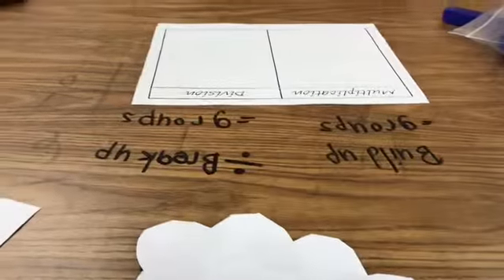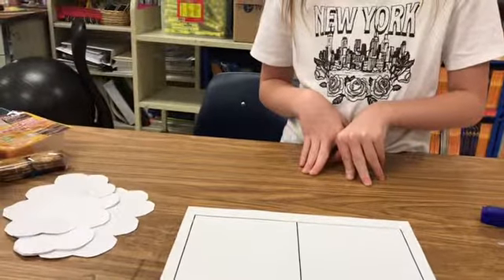Division and Multiplication: What operation?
Word problems are challenging to many students, but they don’t have to be!  Thoughtfully creating some word problems with similar numbers and units helps students focus on the operation taking place. Division problems can be confusing because many students “think multiplication” to solve division problems. It is ultimately way more important for students to be able to problem solve and not as important to tell what “type” of problem it is...BUT a carefully crafted sort can help students understand the meaning of the operations and how they are related!

Be careful labeling problems as “division problems“ or “subtraction problems.”  Many students solve division problems naturally by multiplying or solve subtraction problems (especially comparison problems) by thinking addition. And this thinking is NOT wrong and is probably more efficient in many cases.

Also try to avoid teaching that when we divide we start with the bigger number. This rule expires in 4th grade when we learn about dividing a smaller number by a larger number. Our answer will just be less than one whole, but still totally possible!

Check Kelci out!